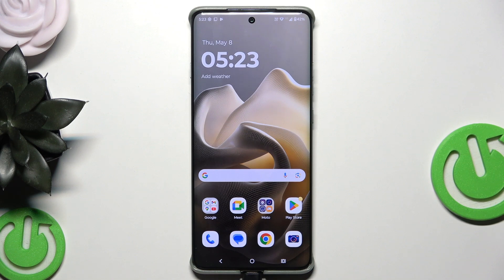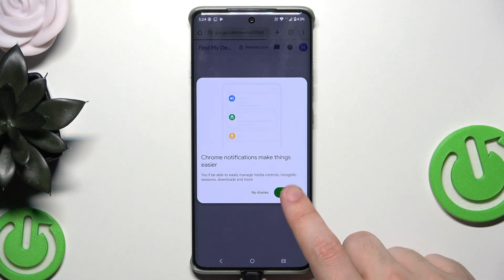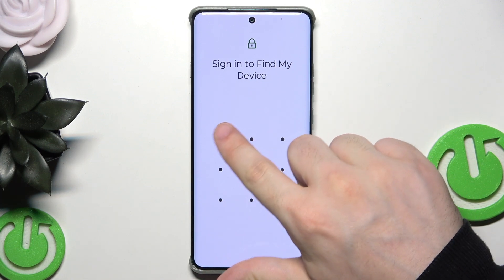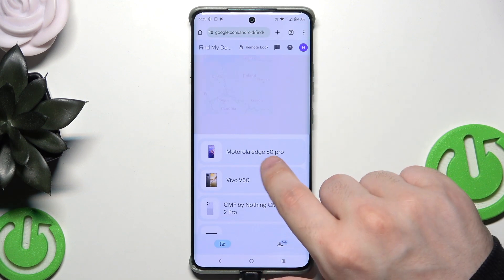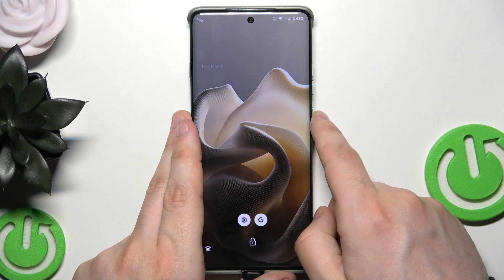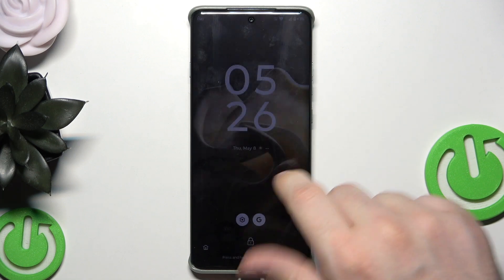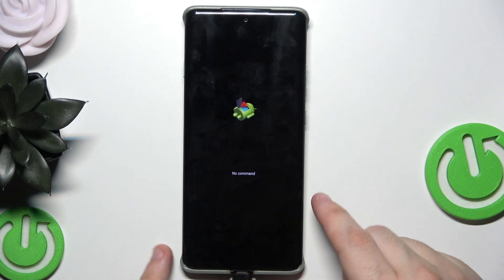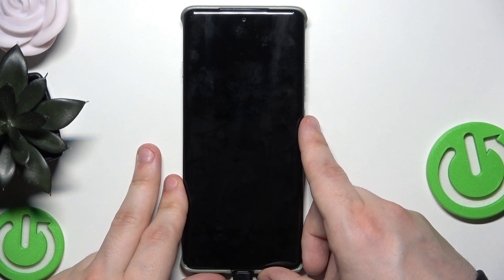MOTOROLA Edge 60 Pro – How to Unlock Without Password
If you forgot the password on your MOTOROLA Edge 60 Pro and can't access your phone, this video will show you two effective ways to unlock your device without the password. Learn how to use Google Find My Device to remotely reset your MOTOROLA Edge 60 Pro, or follow the step-by-step process to perform a factory reset through recovery mode. Both methods will remove the lock screen, but keep in mind that all data will be erased from your phone. This guide is perfect for anyone who is locked out of their MOTOROLA Edge 60 Pro and needs a simple, clear solution to regain access.

How to unlock MOTOROLA Edge 60 Pro without the password?
How to use Google Find My Device to reset MOTOROLA Edge 60 Pro?
How to perform a factory reset on MOTOROLA Edge 60 Pro if locked out?

0:00 Introduction
0:07 Overview of unlocking methods
0:26 Method 1: Using Google Find My Device
1:05 Important notes about data loss
2:00 Steps to complete remote reset
2:16 Method 2: Unlocking via Recovery Mode
3:01 Entering fastboot and recovery mode
4:12 Wiping data/factory reset
4:58 Rebooting the device
5:04 Final reminders about data loss